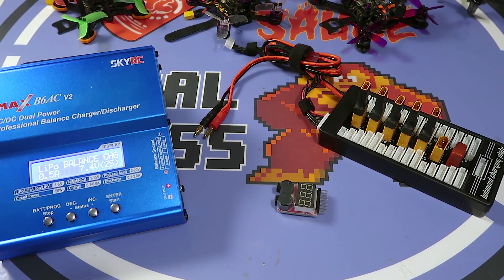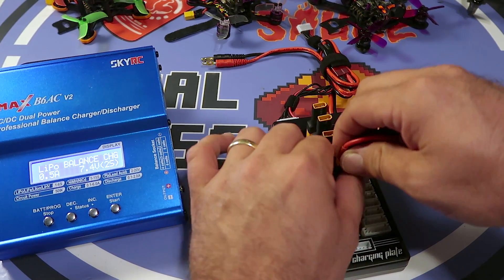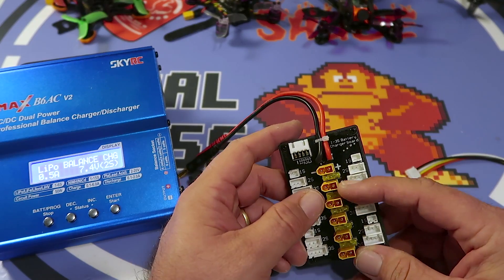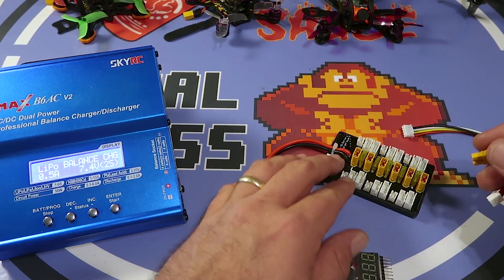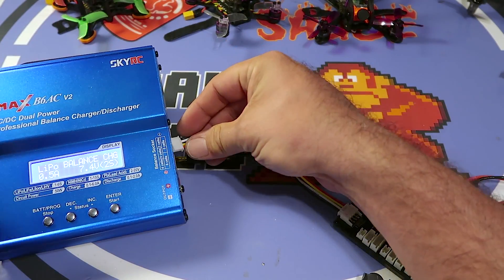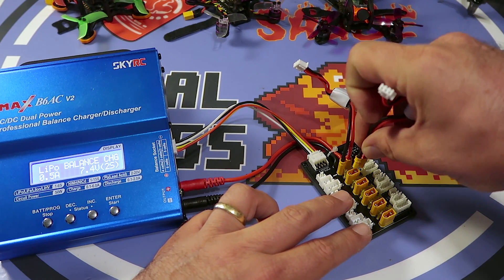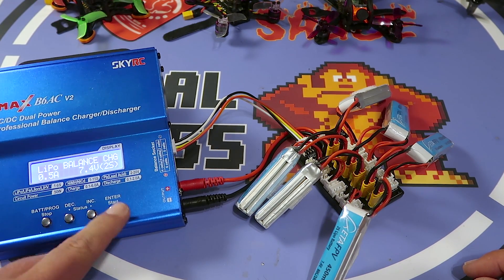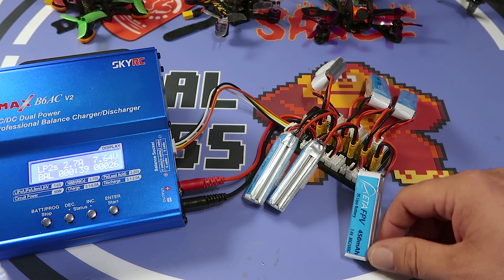XT30 Parallel Charging Board Review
Charging your 2S or 3S micro-quad batteries six at a time.

or from Amazon US

Gear:
Transmitter - Taranis QX7

Goggles - Fat Shark HD3